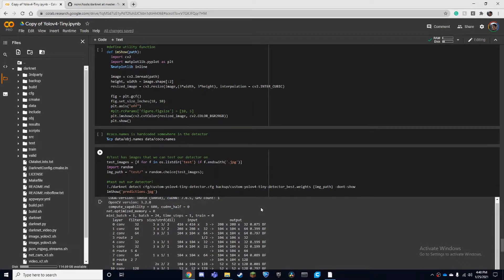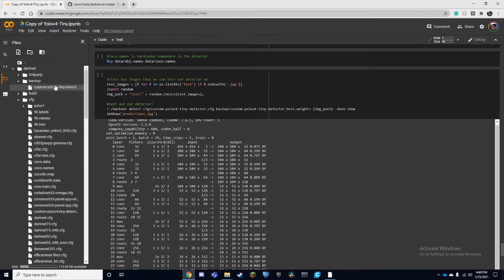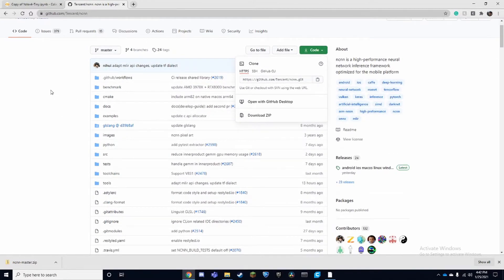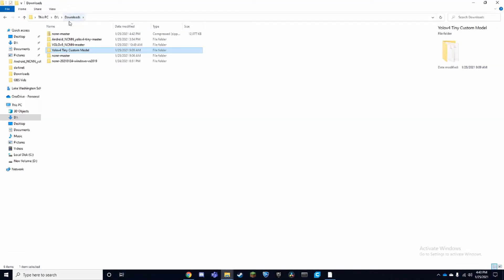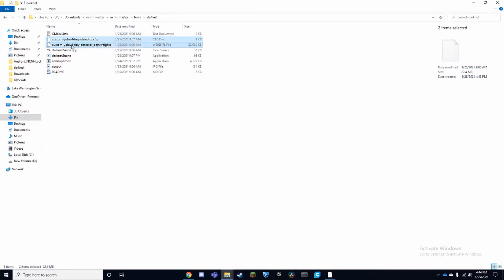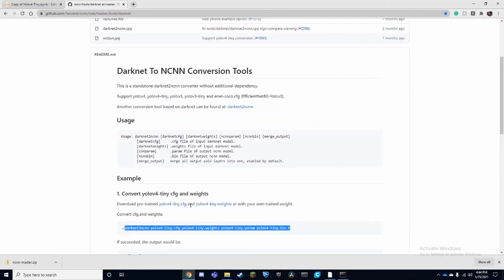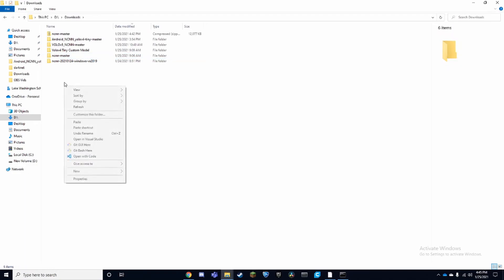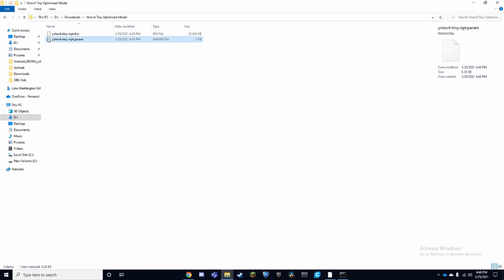How to Convert Yolov4 Tiny Weights to NCNN framework (Smart Dashcam Part 3)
In this tutorial, we will be converting our yolov4 tiny model into an NCNN model which is more optimized for mobile devices.